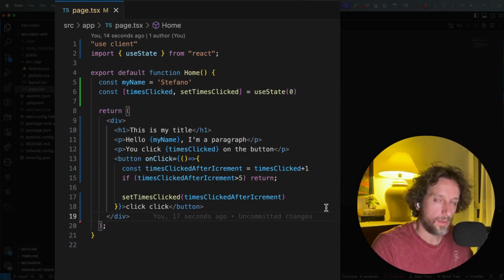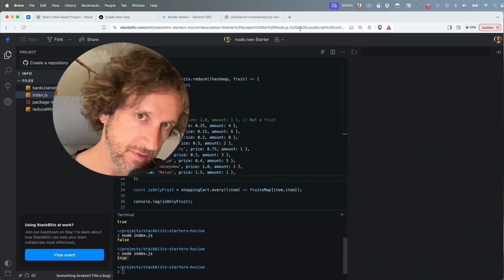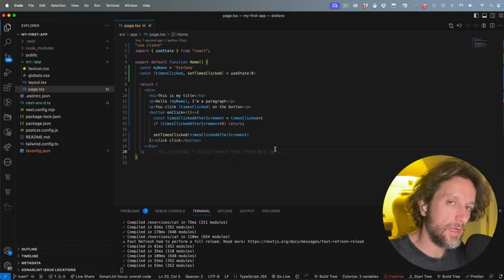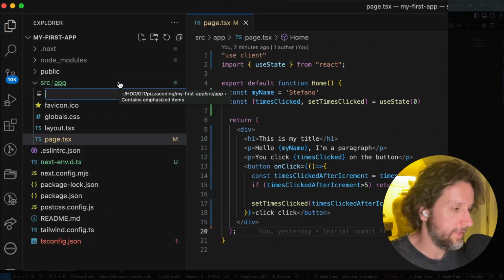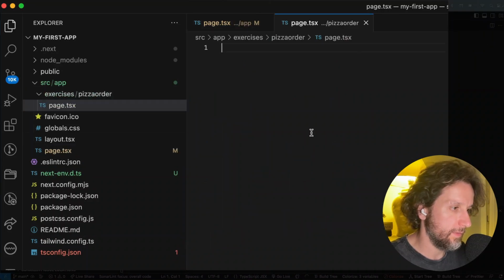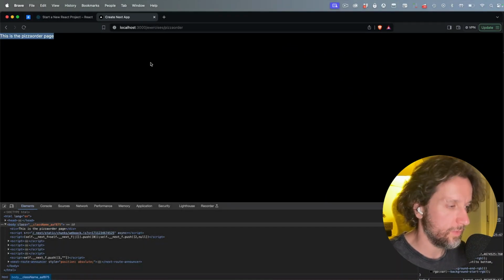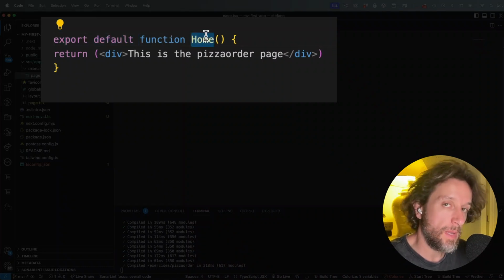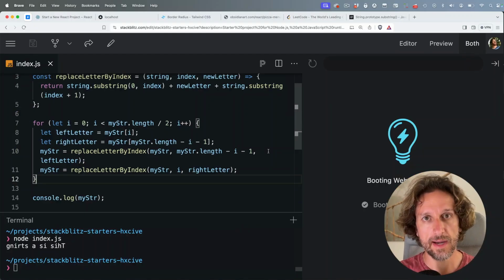ReactJS (NextJS) - How to build a pizza menu 1: understanding the router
So far we learned what is a component and why it's called a function component, because it's a function. How to create a constant and use it within JSX. And how to create a state variable, so a variable that should change over time within the React ecosystem. And now to update it and the fact that we can conditionally do something because a JavaScript after all.

Welcome to our latest ReactJS (NextJS) tutorial! In this video, we'll explore the essentials of routing in a NextJS application by creating a dynamic pizza menu. Learn how the NextJS router works, how to set up new pages, and how to configure routes efficiently.

By the end of this lesson, you'll have a solid understanding of how to navigate and structure your NextJS applications, making it easier to build complex and dynamic websites.

Join me and let's code some pizza!